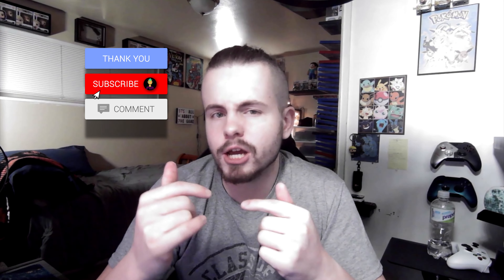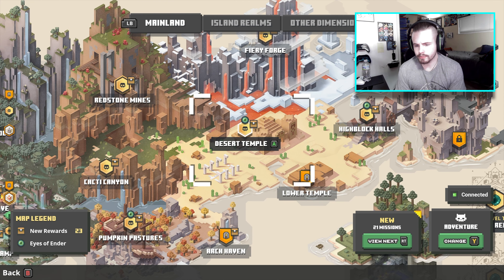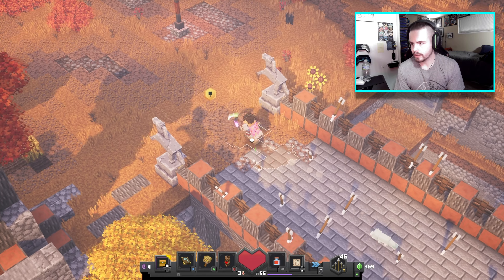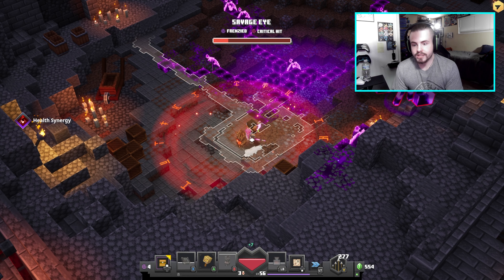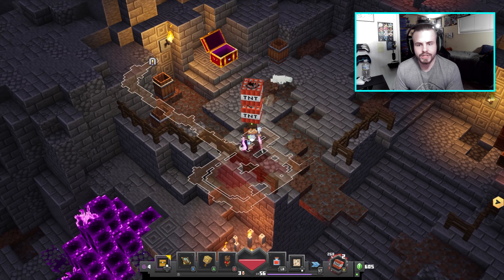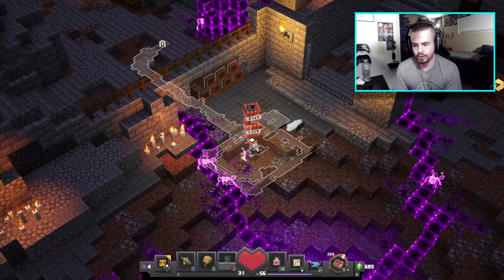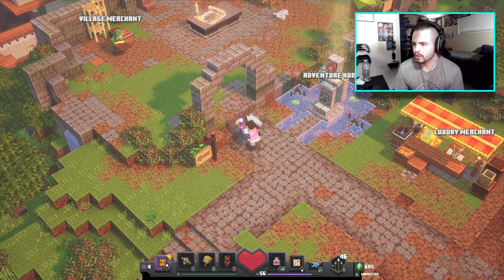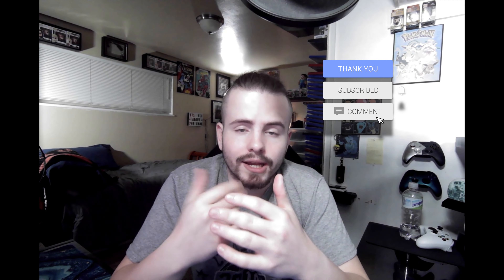We are on a hunt for these magical eyes to this dimension￼￼!!